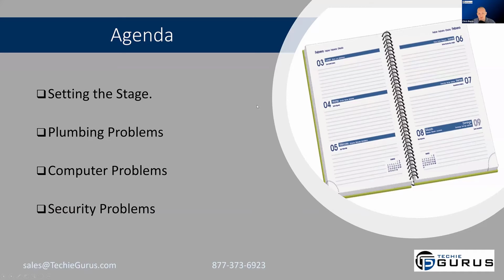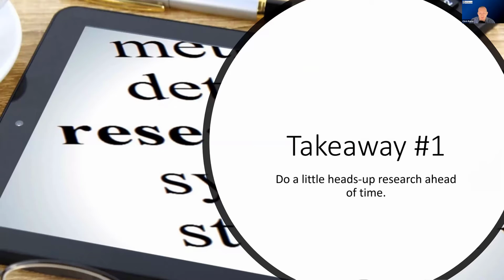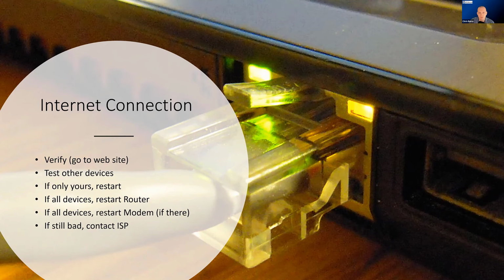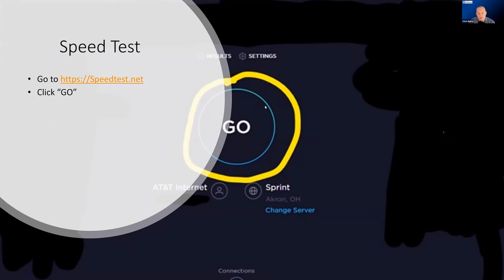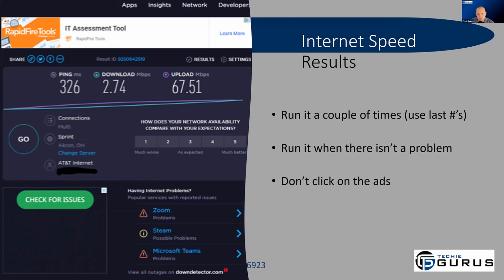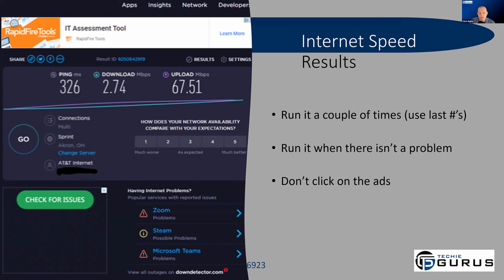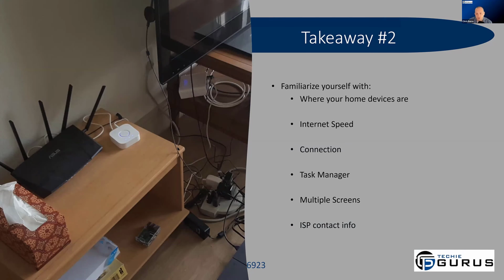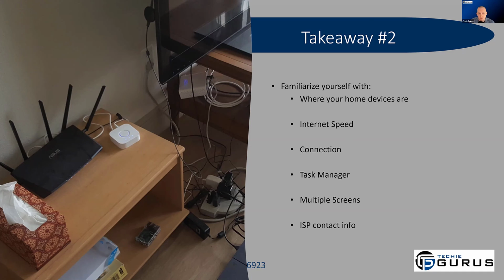Summer Webinar Series 5 Work from Home Troubleshooting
In this video we cover some basic troubleshooting ideas for workers when they are at home.  It's an overview that has some detail in it.